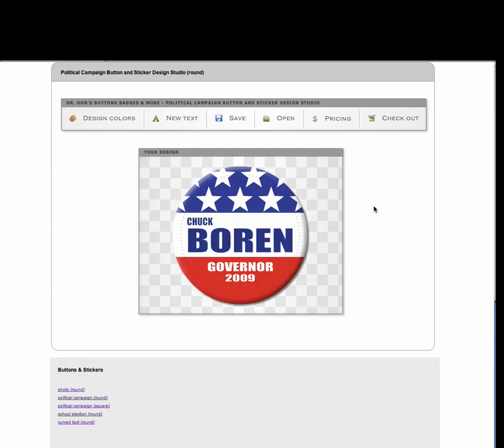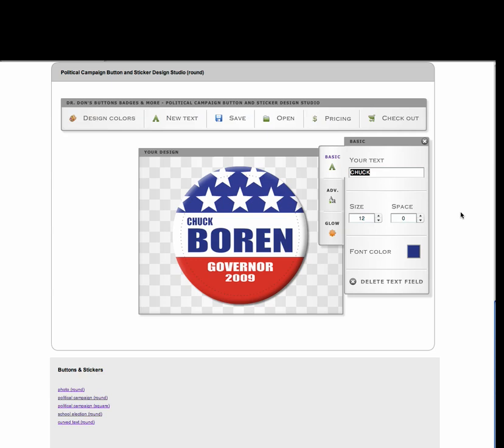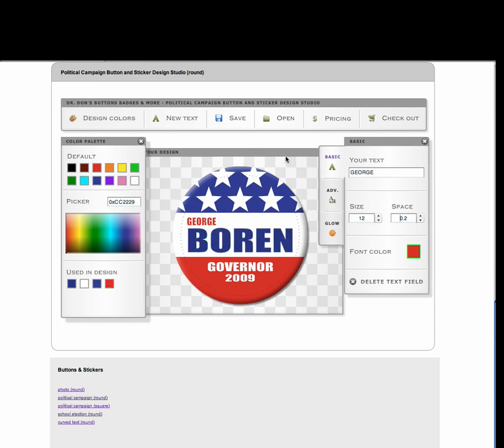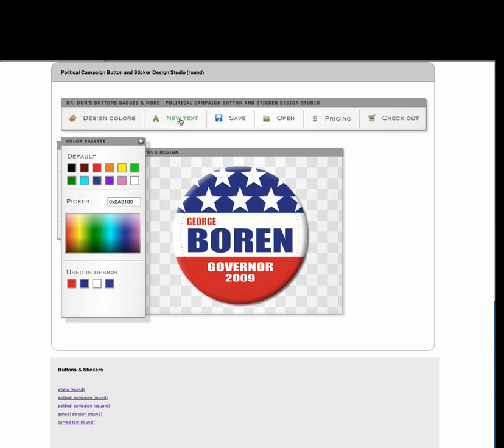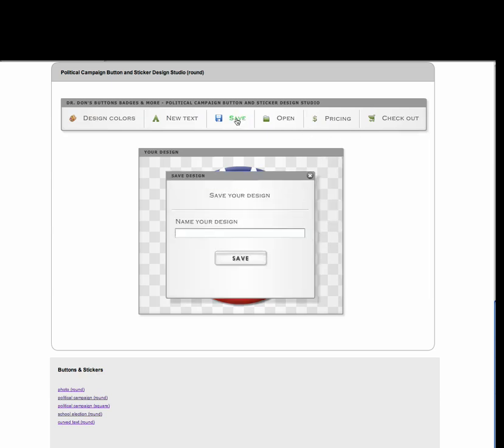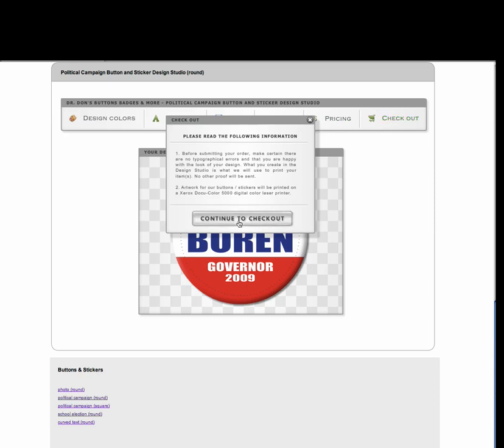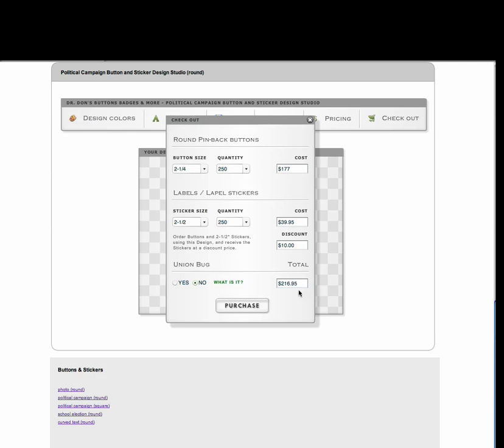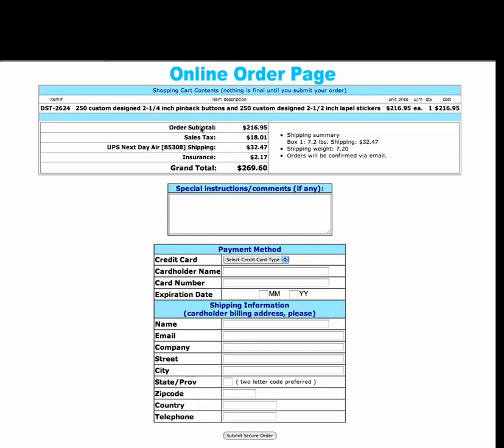How to Design Political Buttons and Stickers Using Dr. Don's Online Button Design Studio